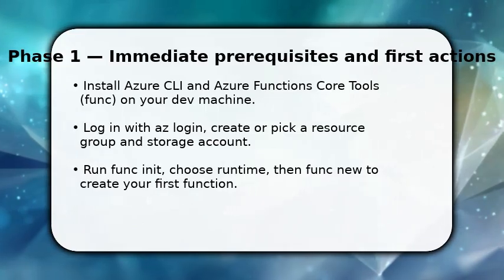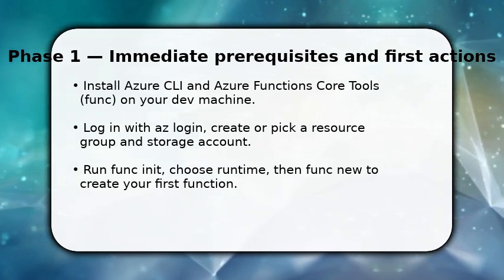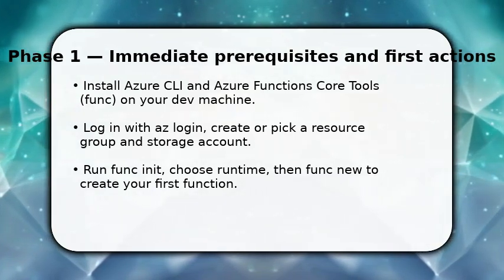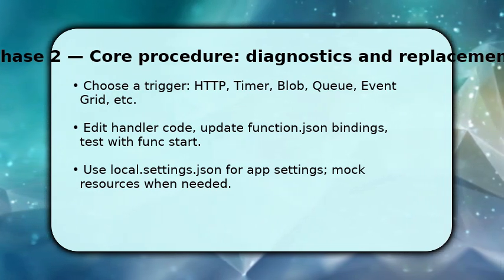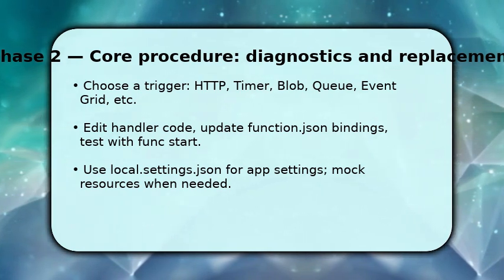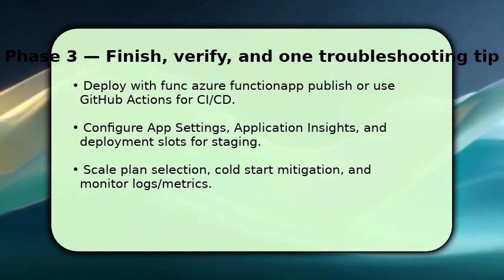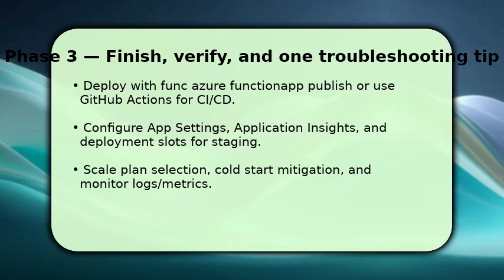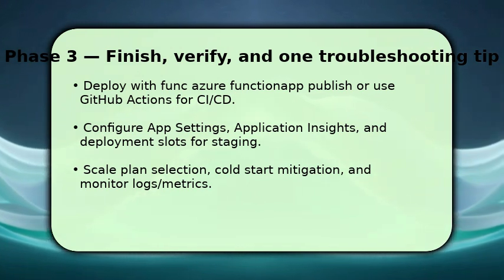How to Use Azure Function (full Guide)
How to Use Azure Function (full Guide) | 🔒 Surfshark VPN Deal — Stay private and secure. $1.99/mo + 3 Months Free ▸

Dive into the world of Azure Functions and master serverless computing. This comprehensive guide covers setting up your first function, deploying it to various environments including local development, testing in staging, production deployment with consumption plans or virtual machines, integrating functions within a web app using ASP.NET Core 3+ for authentication purposes, managing stateful interactions via Azure Cache and Cosmos DB, handling HTTP triggers efficiently, optimizing performance through asynchronous programming patterns like async/await, leveraging Durable Functions to chain multiple operations together seamlessly, monitoring your function'dict with Application Insights or other tools. Perfect resources for developers looking to expand their skillset in serverless architectures.

Azure Functions, serverless computing, deployment environment, ASP.NET Core integration, stateful interactions Azure Cache/Cosmos DB, HTTP triggers optimization, async programming patterns, Durable Functions chaining operations, Application Insights monitoring